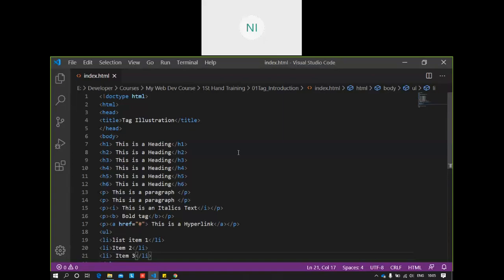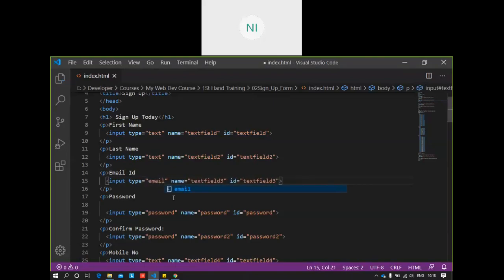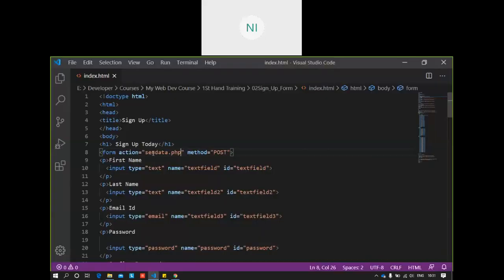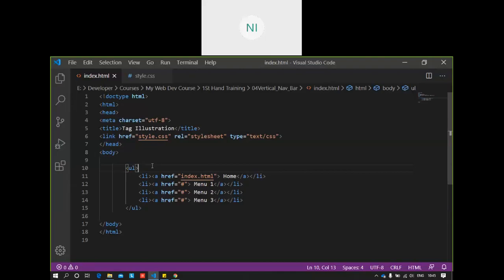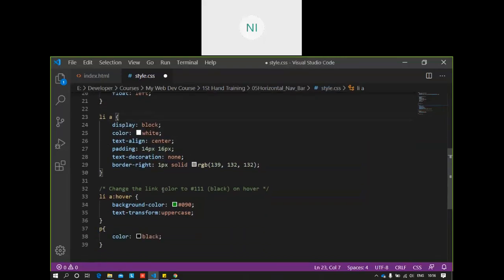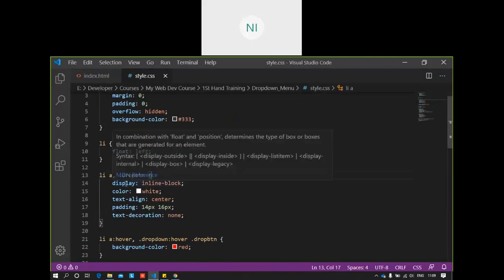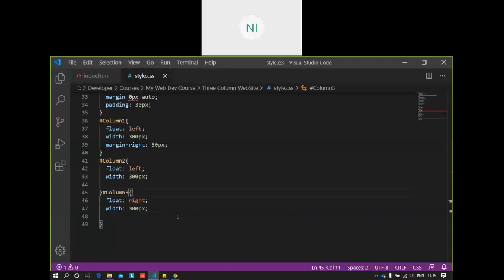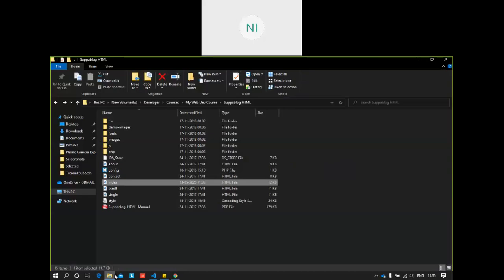Web Designing Course | Part 1 | IEEE SB GECI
This free course on the Basics of Web Designing was conducted on the 23rd and 24th of May 2020, in collaboration with the IEEE Young Professionals, Kerala Section.

Conducted by - IEEE Student Branch, Government Engineering College, Idukki
The presenter - Mr. Neeraj Ipe
Medium - Cisco Webex
Software used - HTML/CSS